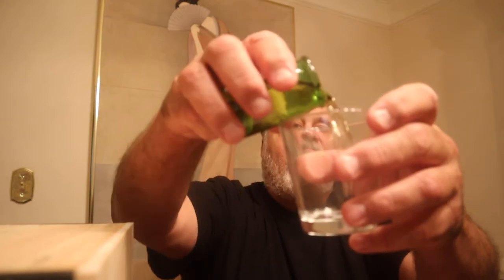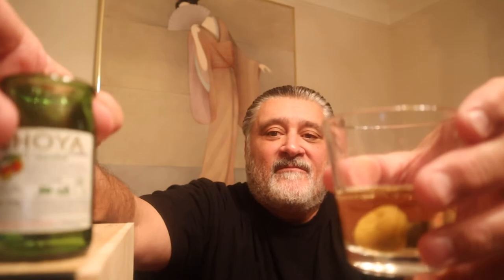CHOYA Umeshu (Japanese Plum Wine) Review.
Choya Umeshu Plum Wine.

Umeshu is a traditional Japanese liqueur made from ume fruit. Its taste is sweet and tart with notes of almond. The secret is in the ume fruit.